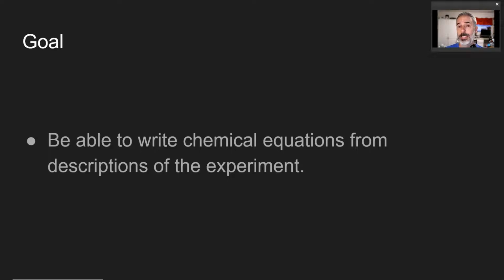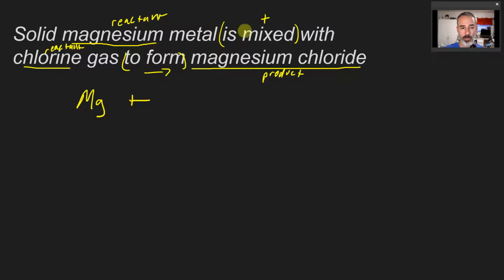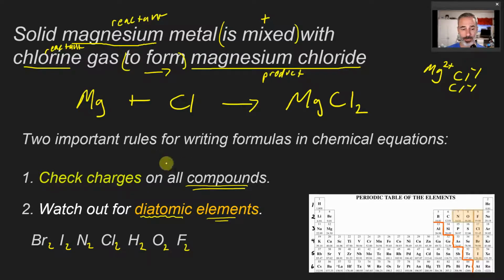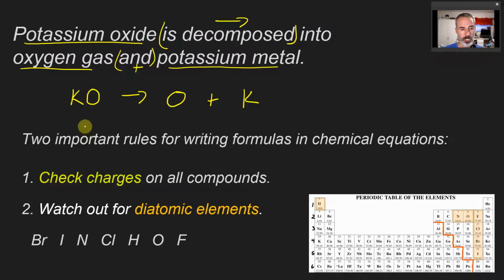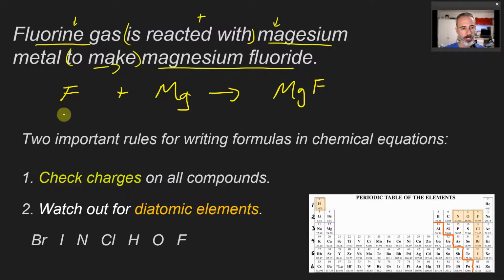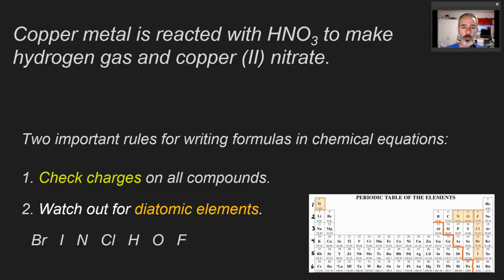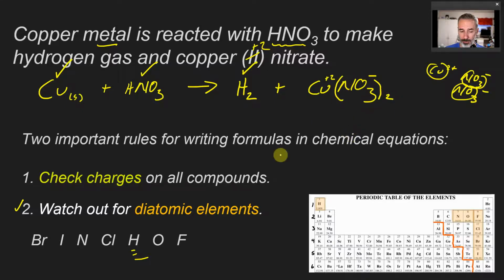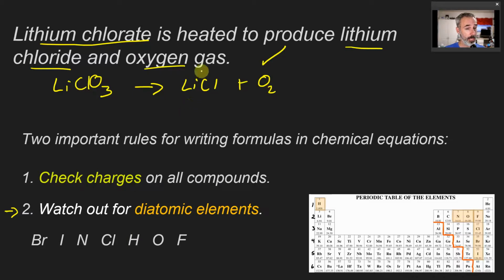5.2- Writing chemical equations from descriptions